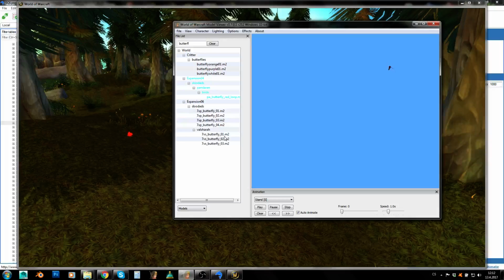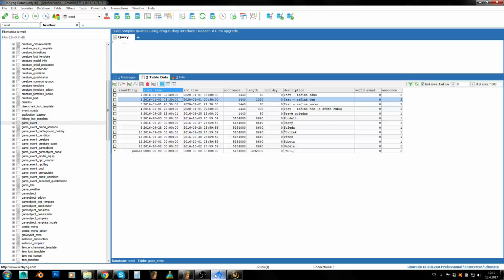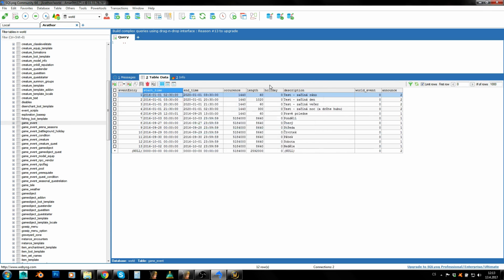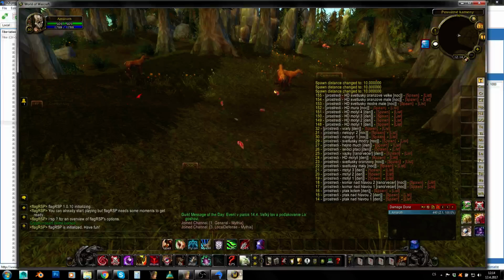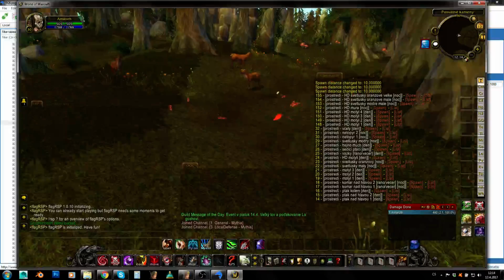Lvl Design 13 - Living Environment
Very often forgotten aspect of a map - living creatures, which are populating a map, yet they are not (neccessarily) NPCs - bugs, moths, butterflies, fish schools etc. Try using them!